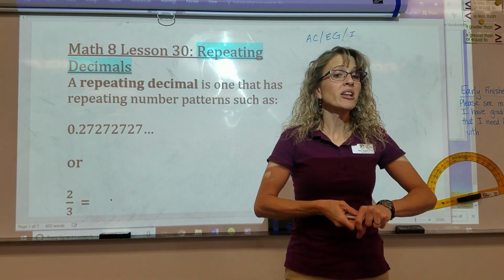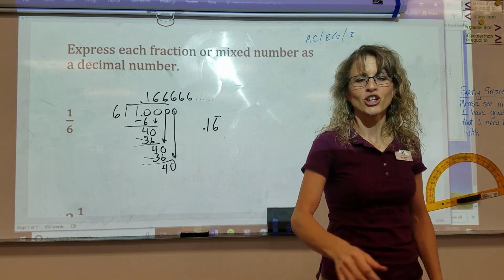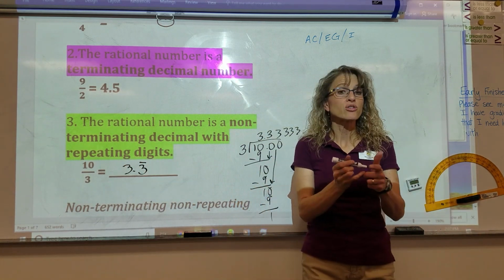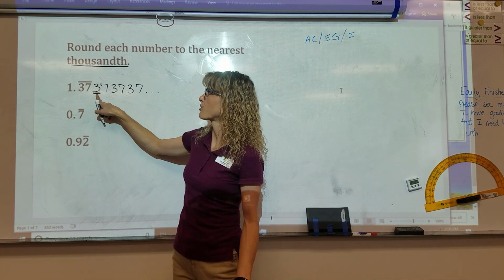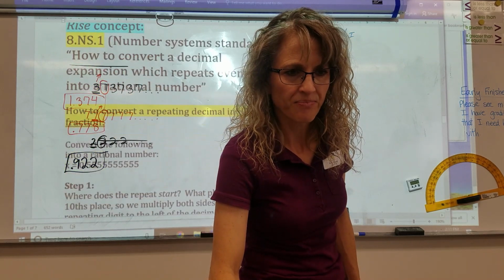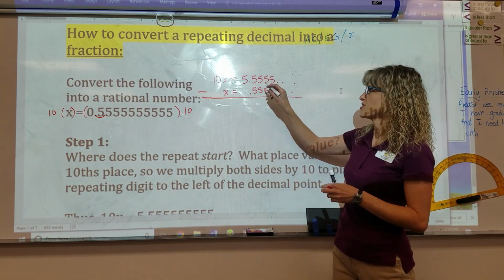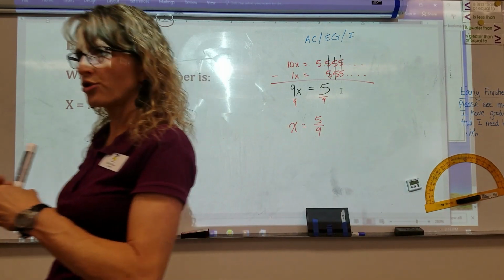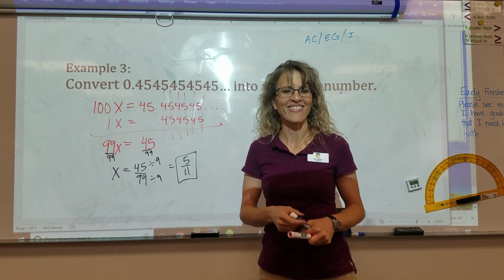L30 Repeating Decimals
In Lesson 30 you will learn how to turn a fraction in to
a repeating decimal. You will learn how
to round repeating decimals, and
compare repeating decimals.  You will also learn how to turn a repeating decimal in to a fraction, or rational number. Mrs. Boone teaches this 8th grade math concept to a live classroom using direct instruction. Welcome to class!